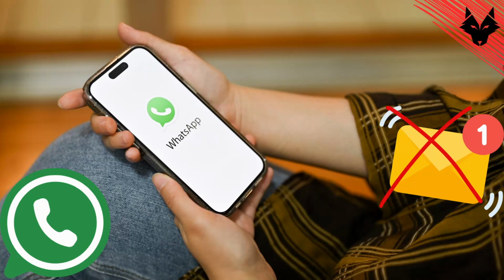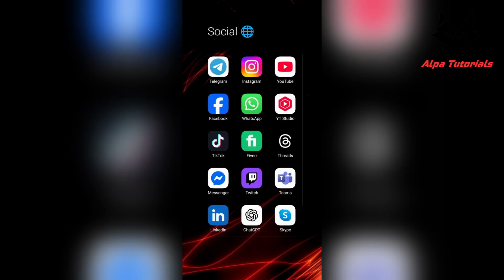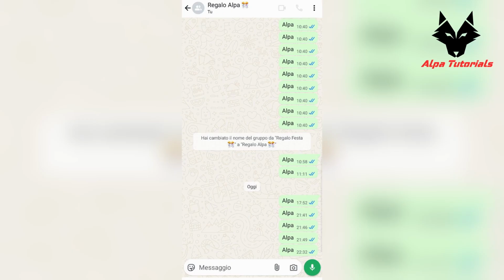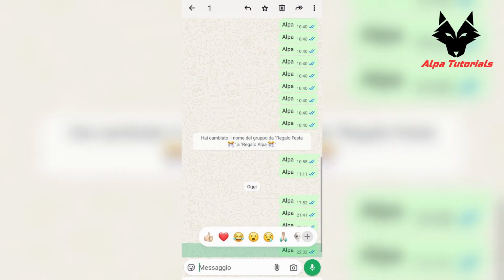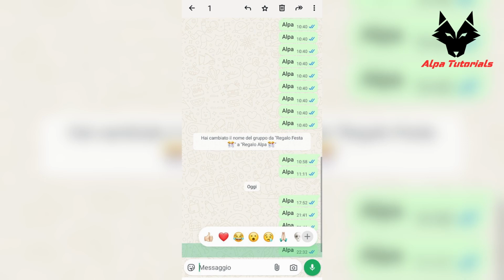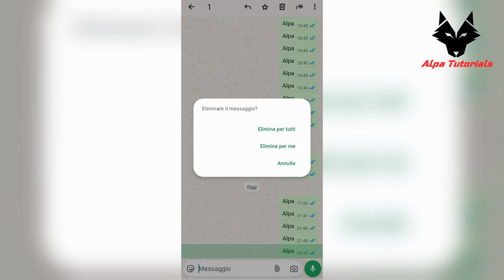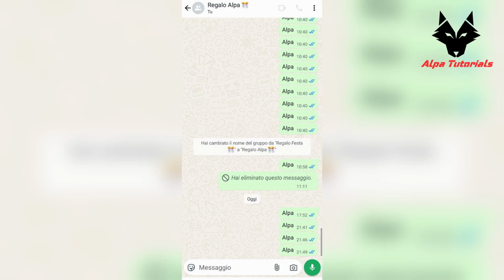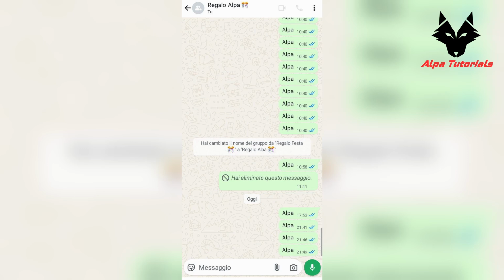How to delete a message for everyone on WhatsApp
Have you ever accidentally sent a message in a WhatsApp chat or group? Maybe a text to the wrong person, an embarrassing audio or a photo you shouldn't have sent? Don't worry: WhatsApp allows you to delete messages for everyone, as long as you act in time.How to delete a message for everyone on WhatsApp